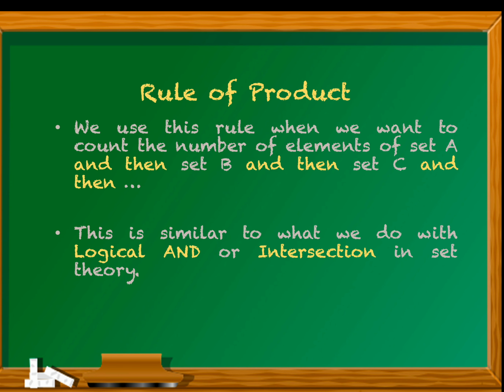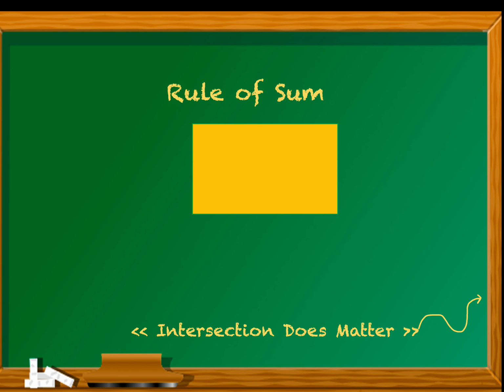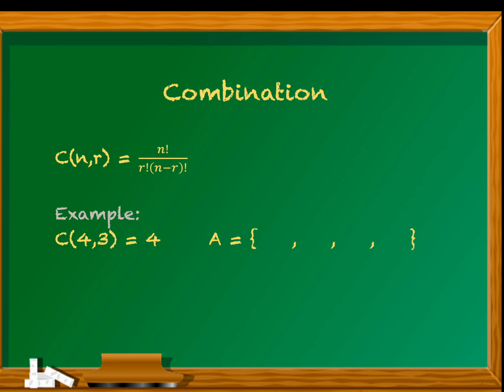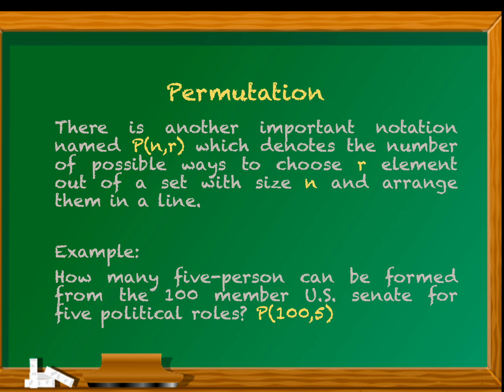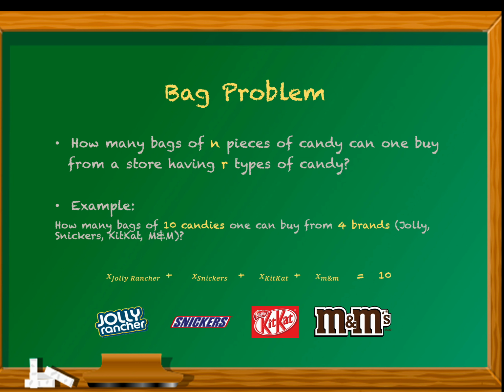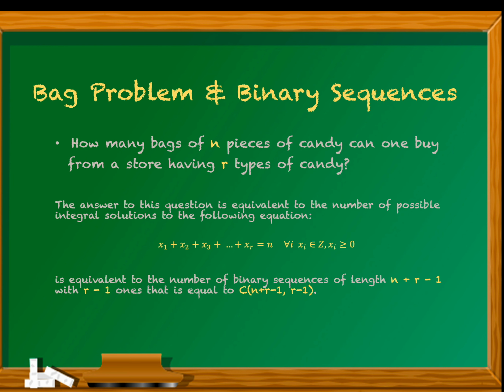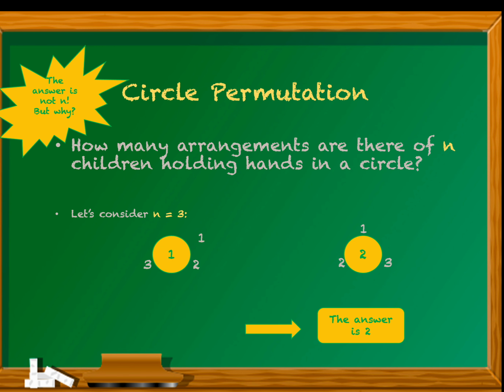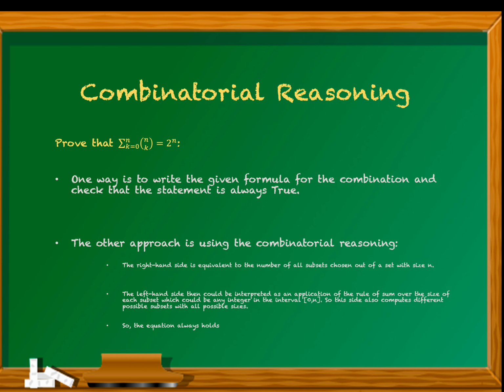An introduction to Combinatorics (Demo Version)